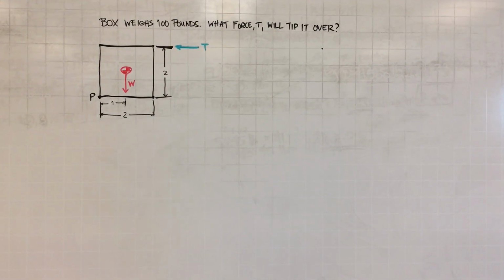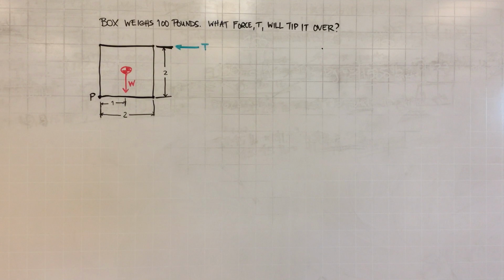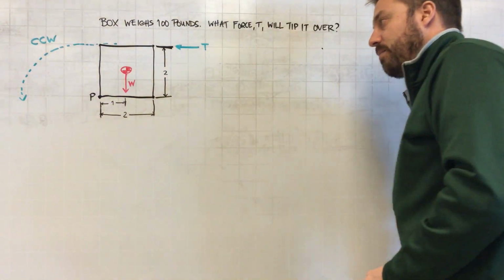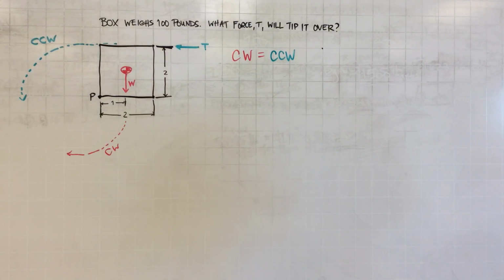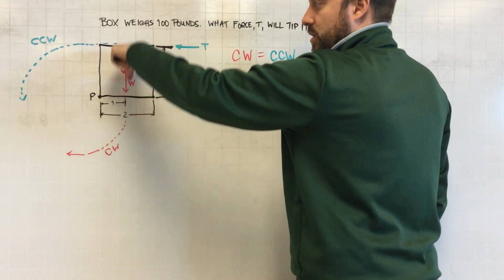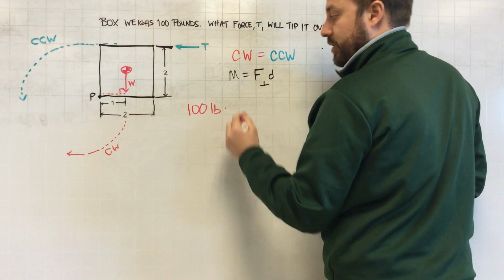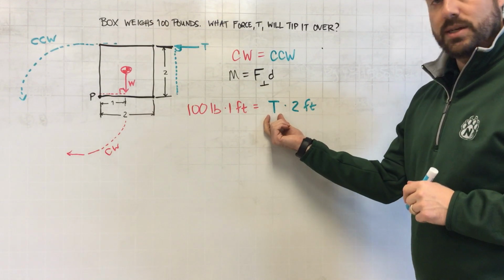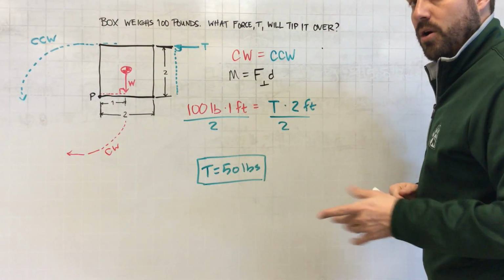PLTW IED 5.7 Force and Stability - Problem 9a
In this video, I walk through how to setup and solve problem 9a from Activity 5.7. Students can use this to check their solution or if they just need extra assistance in solving.